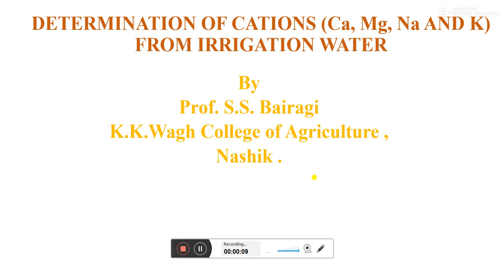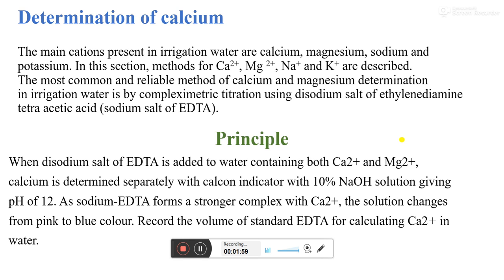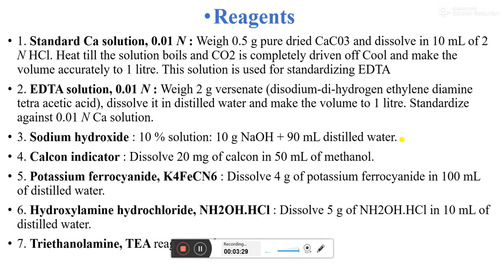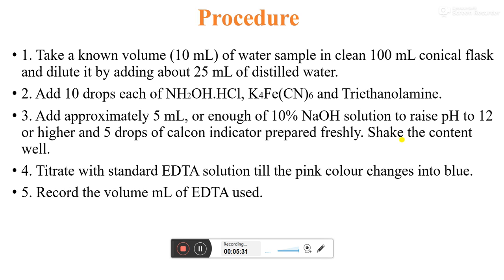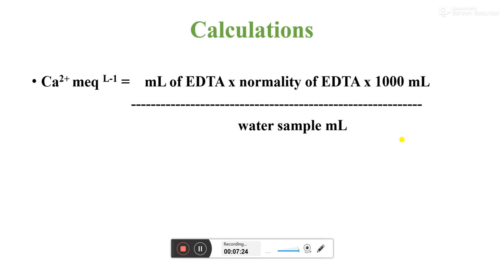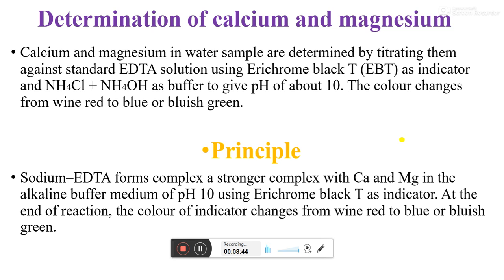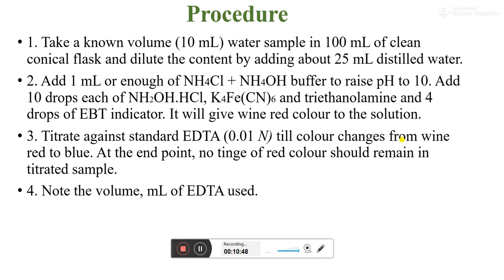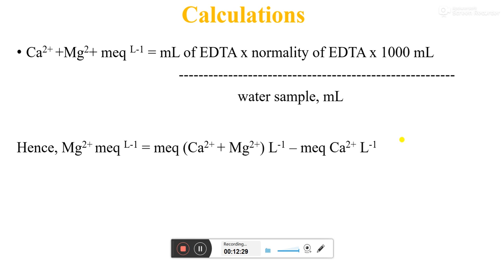Determination of Ca & Mg